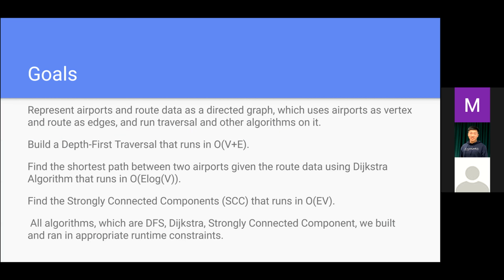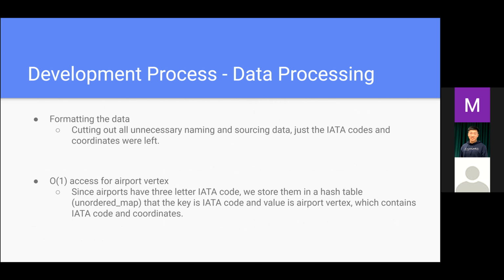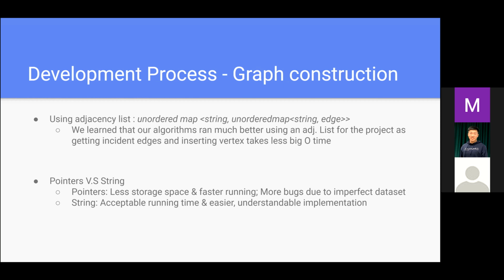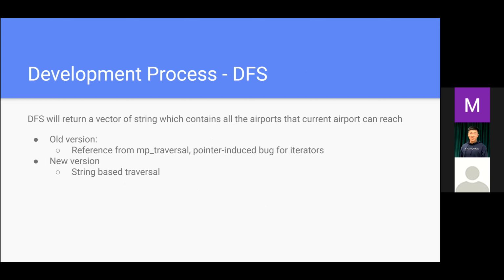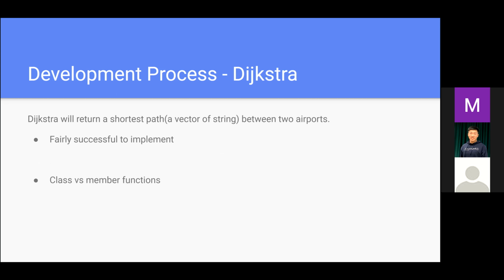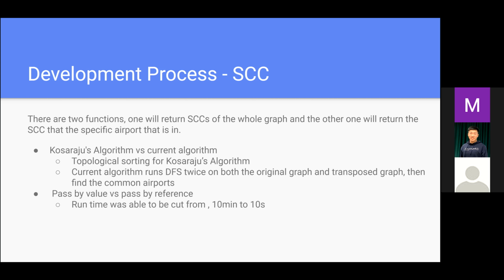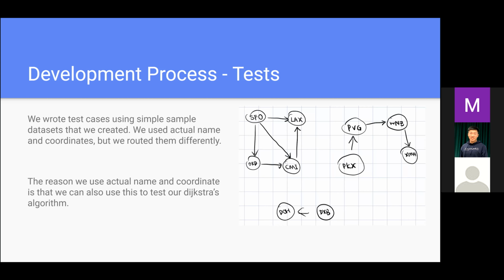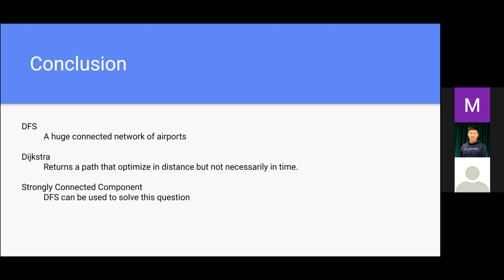CS225 Final Project Presentation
Final Project Topic: Open Flight
Algorithms: DFS, Dijkstra, Strongly Connected Components